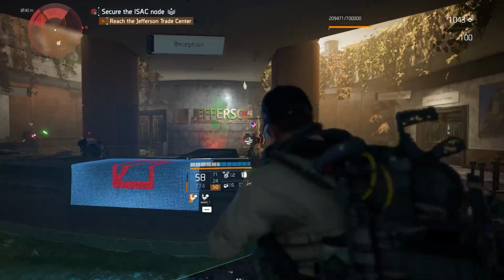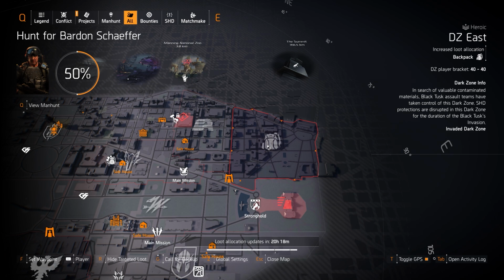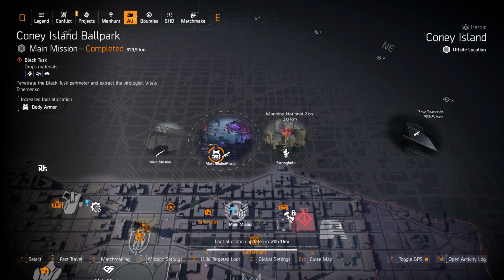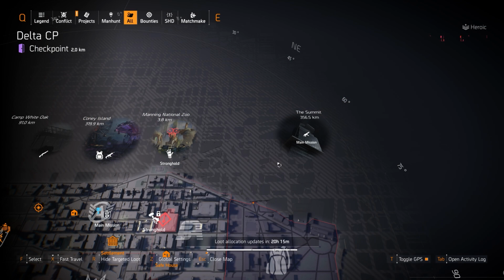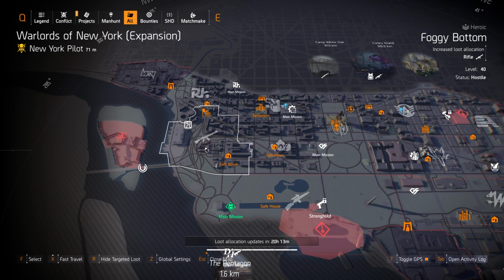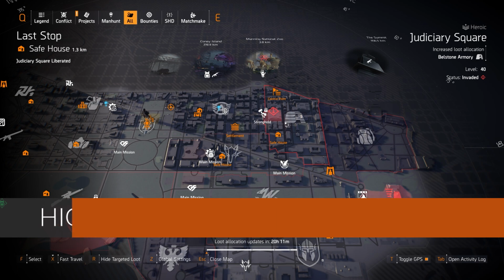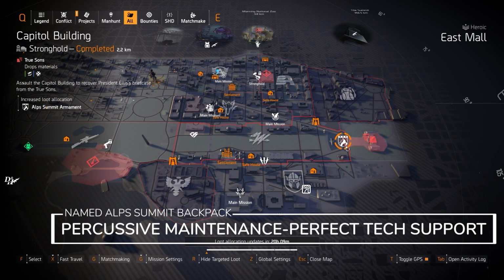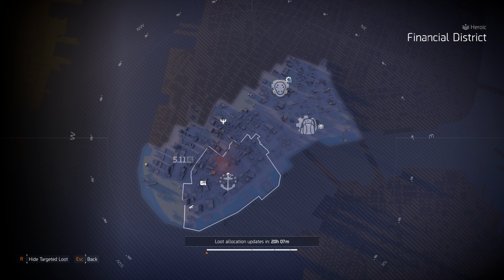The DIVISION 2 | Targeted Loot Today | OCTOBER 17 | *MATADOR-THE GIFT BACKPACK* | Farming Guide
Chapters:
0:00 Introduction
1:10 Dark Zones/Vendor Highlights
3:27 North Highlights
6:44 West Highlights
9:36 East Highlights
11:48 NYC Highlights
13:23 Outro
Track Name: "Light"
Metadata:
The Division 2
Division 2